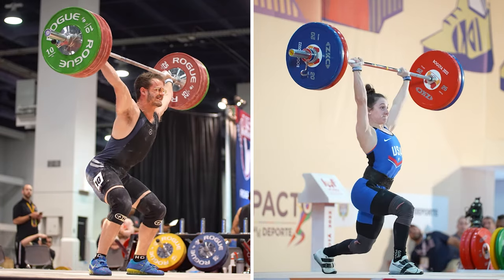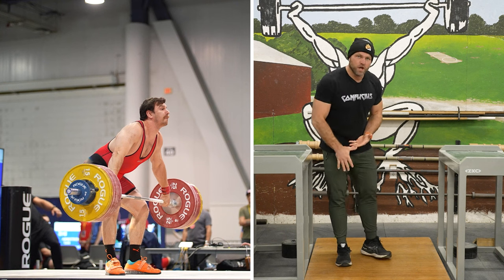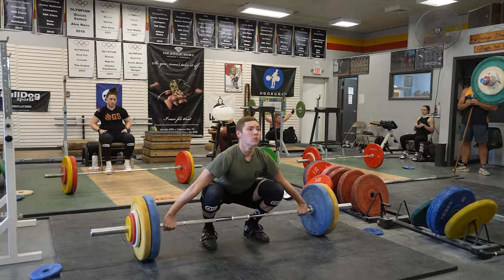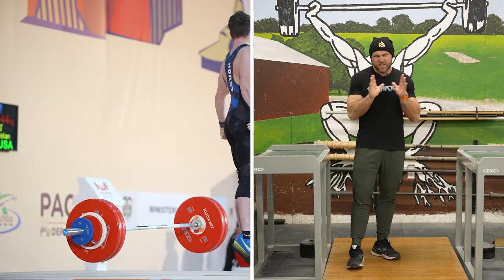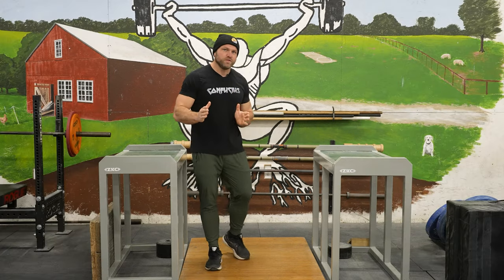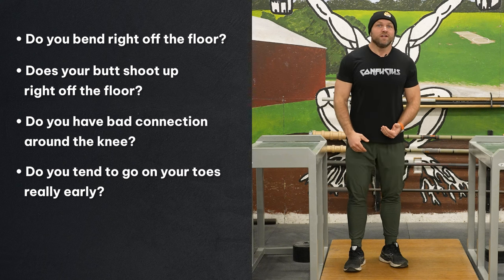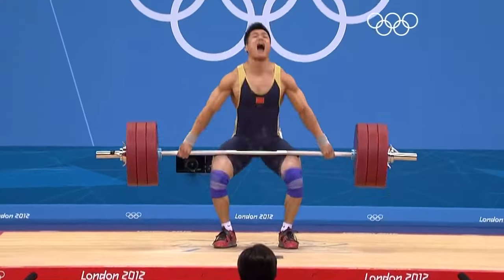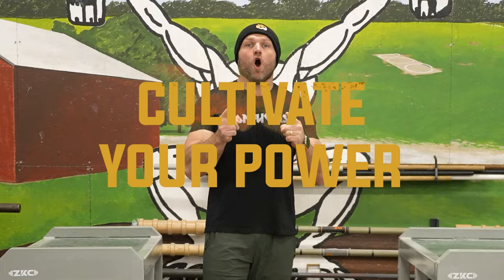Use This To Fix Your Lifting Technique Now!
Use these lifting exercises to fix your technique today from @GarageStrengthWeightlifting Coach Dane Miller.